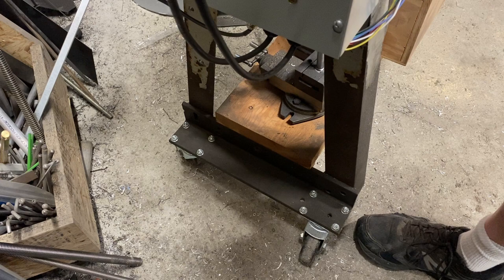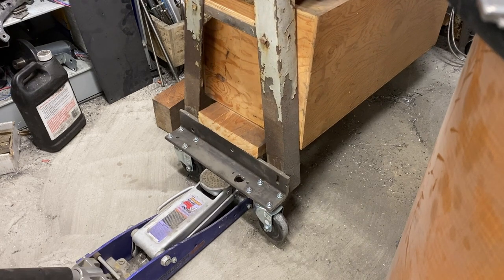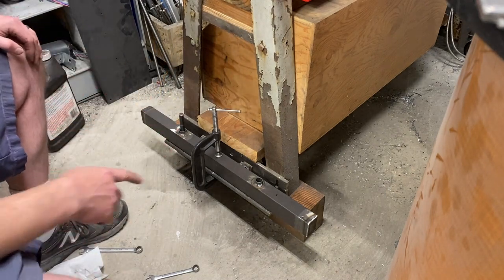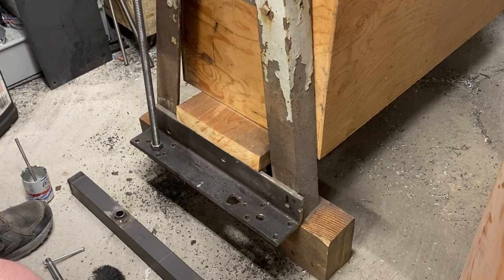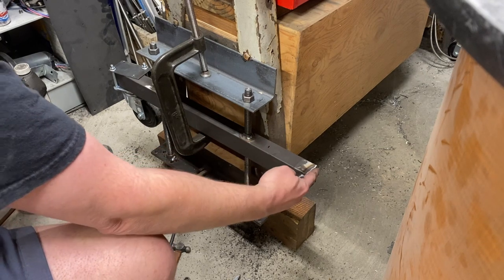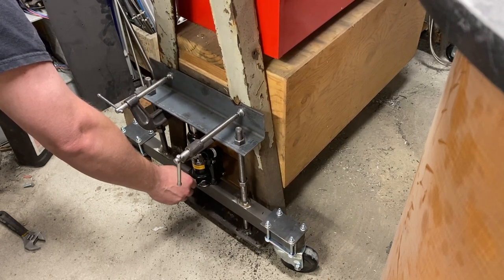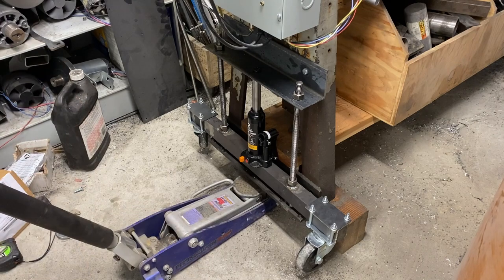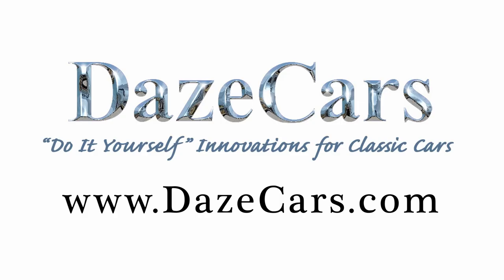Casters on Demand for My Metal Lathe Stand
I needed my lathe to be on wheels so it could be moved but I wanted the stability of sitting on the floor without wheels.  This modification gives me the best of both worlds.

small 2 ton jack